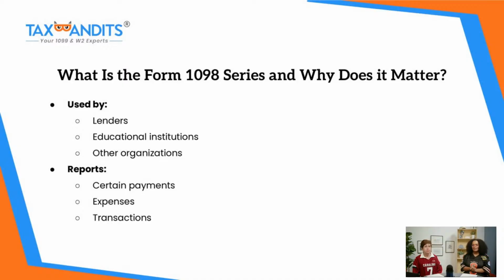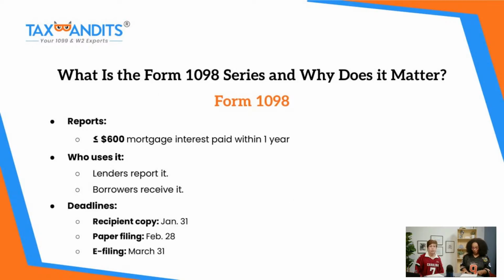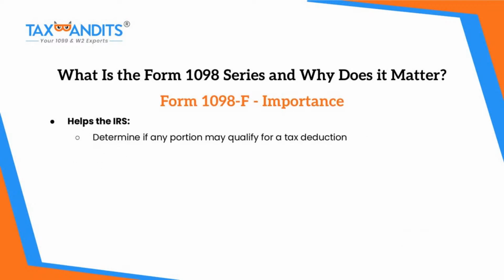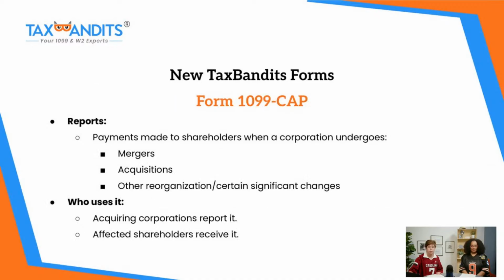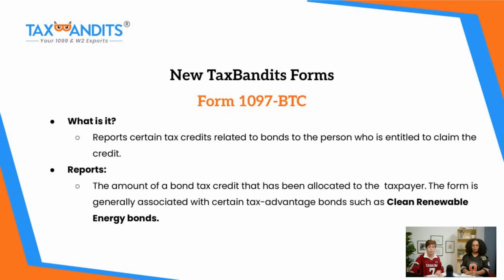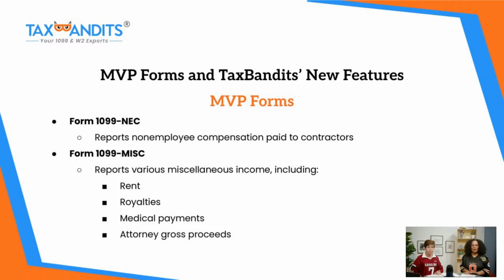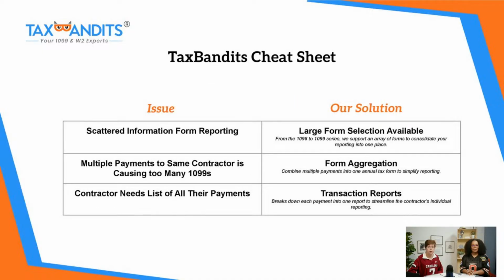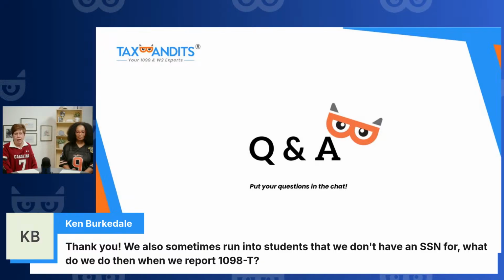Filing Is Back in Session: Understanding the Form 1098 Series and Beyond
School is back in session, and so is filing season preparation. Whether you’re an educational institution filing Form 1098-T or a small business reporting 1099-NEC, now is the time to prepare for the information returns you may need to file for the 2026 tax year.

Join us as we break down the Form 1098 series, newly supported forms in TaxBandits, and popular forms, covering what they report, why they matter, and when they’re due.

Key Learning Points:
- Understand the purpose of the Form 1098 series and other key information returns.
- Learn about newly supported forms available in TaxBandits.
- Review filing deadlines and reporting requirements for common forms.

Andrea Ghent is an experienced client success manager at TaxBandits, dedicated to guiding the support team to provide knowledgeable, efficient support tailored for every client.

Shakira White is a skilled TaxBandits customer success representative committed to providing users with personalized support, helping keep compliance always within reach.